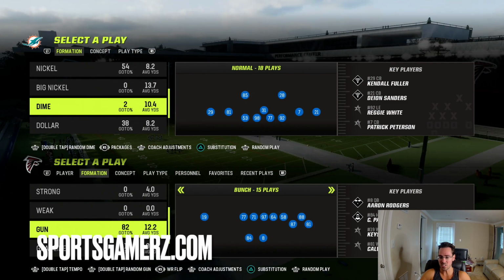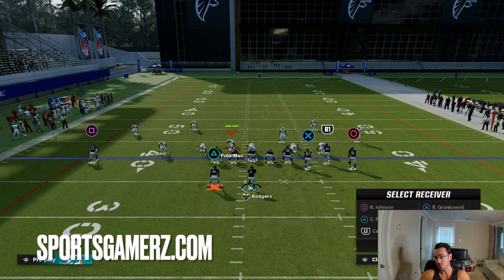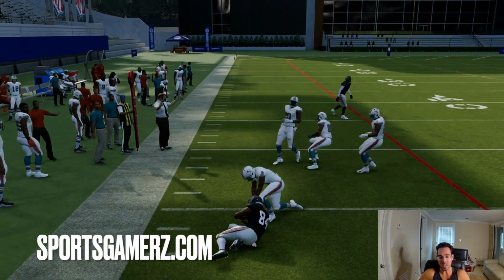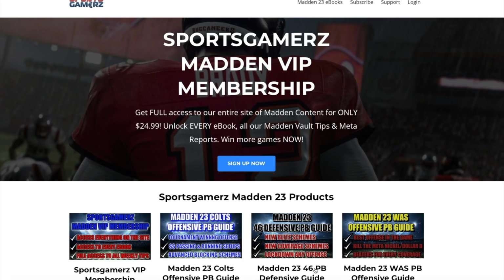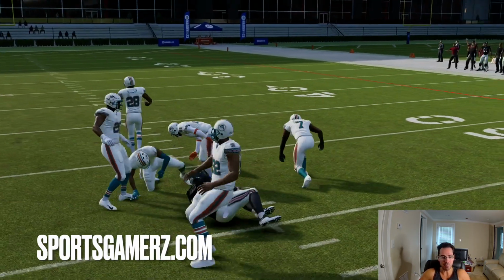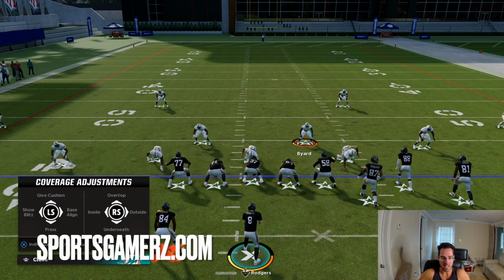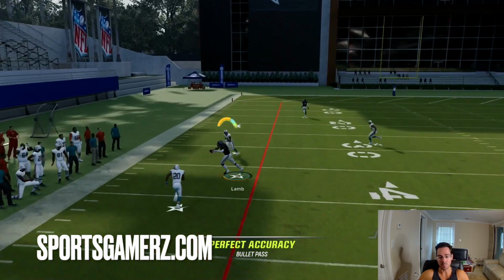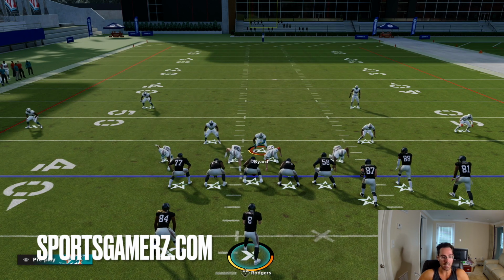Is This The BEST PLAY In Madden 23?!?